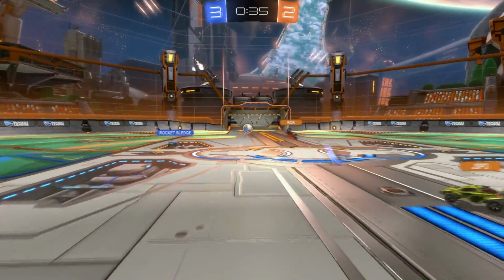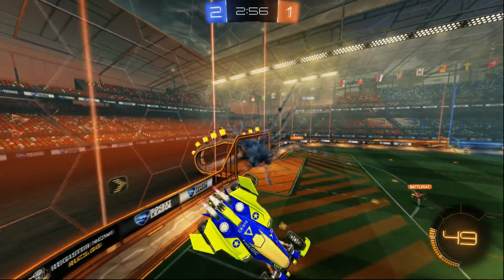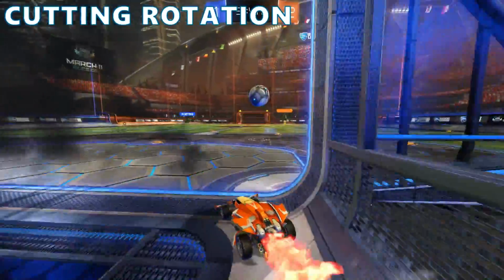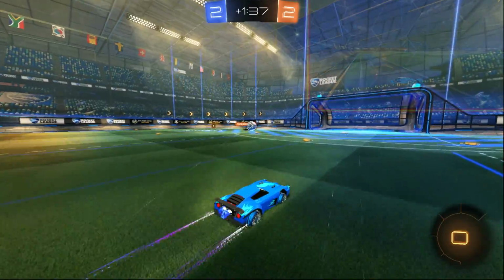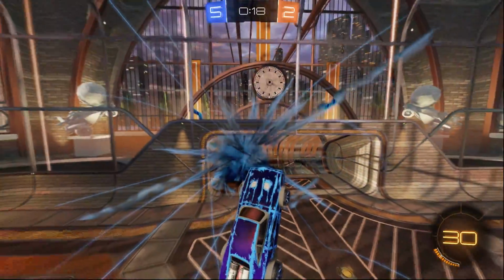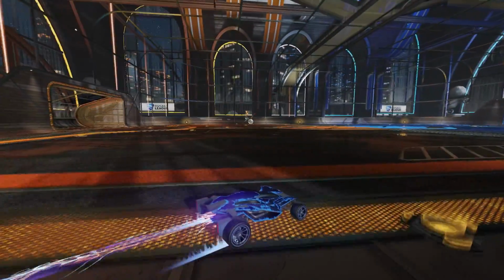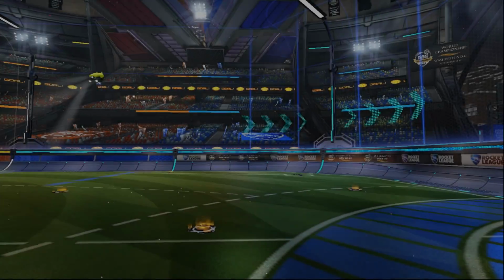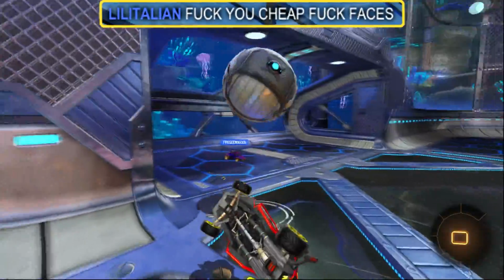How to use Demos to Score Goals - Rocket League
Learn everything you need to both get and avoid demos in my new training course!

In the final part of my demolition tutorial series I cover how to have successful offensive demo plays that will help you score goals and win games.